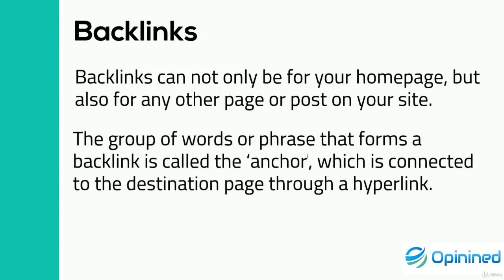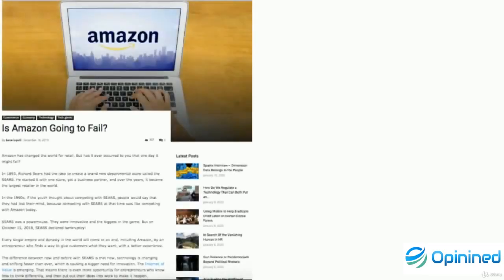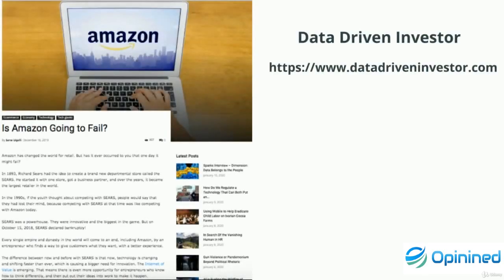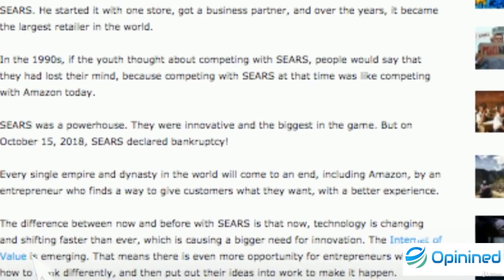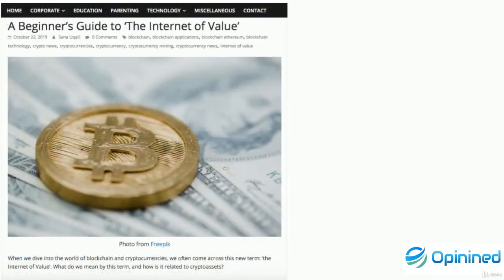SEO New Trick 2021-22 For Fire Up Your Website’s Traffic A Beginners Guide On part-1.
SEO New Trick 2021-22 For Fire Up Your Website’s Traffic A Beginners Guide On Step By Step part-1. 10k+ per day traffic on your website so lets start your step by step guidence...